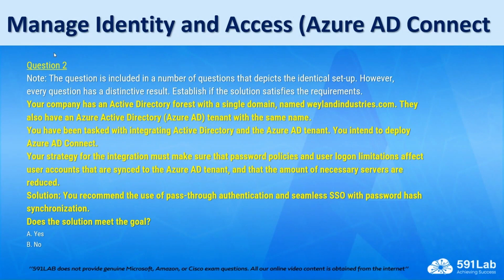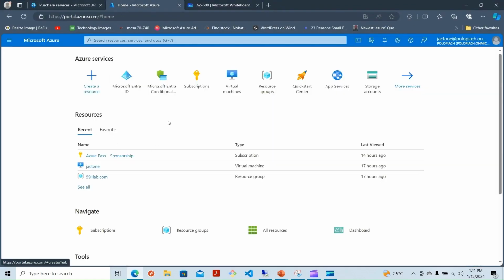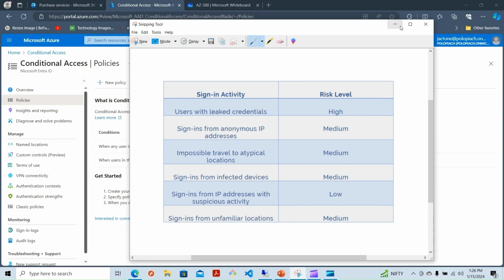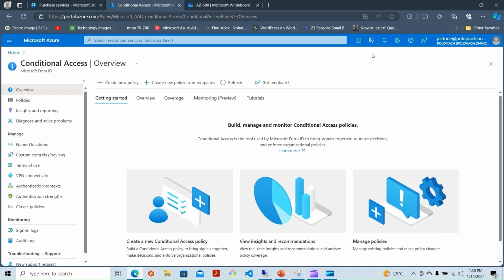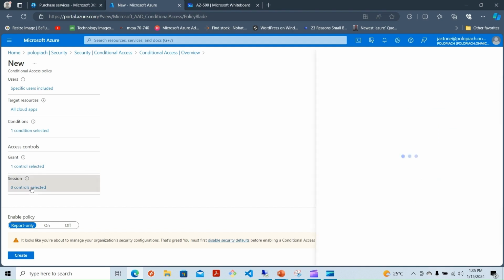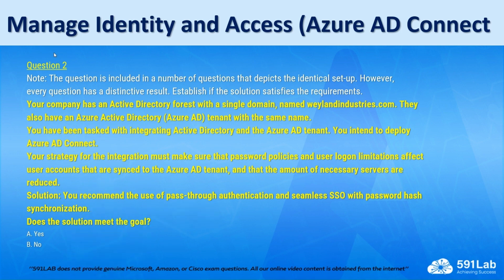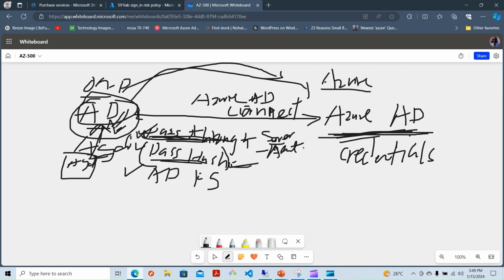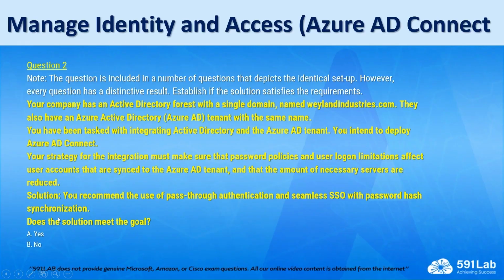Exam AZ 500: How to Pass Microsoft Azure Security Infrastructure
Are you ready to take your skills to the next level? Look no further than Exam AZ-500: Microsoft Azure Security Technologies. With this comprehensive course, you'll become an expert in implementing, managing, and monitoring security for resources in Azure and multi-cloud environments. We know that managing identity and access is crucial, which is why we dedicate a significant portion of the course to this topic. Our experienced Azure security experts will guide you through every step, using interactive boards, hands-on lab simulations, and more! At 591LAB, we go above and beyond to ensure your success. We've done extensive research and study to provide you with the most up-to-date content, so you can feel confident when taking the exam. Join us today and be part of our 100% pass rate in Microsoft Azure certification paths!

00:00 Preview
03:14 Today's Agenda
03:32 Conditional Access Policies
22:58 Azure AD Connect